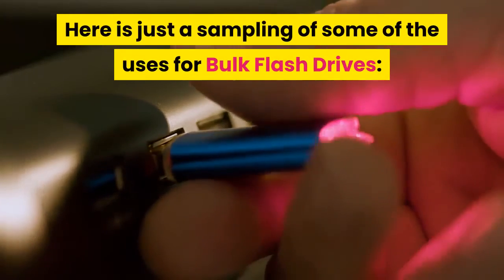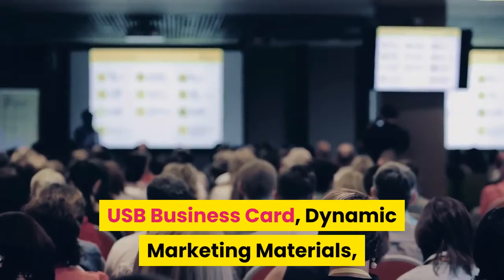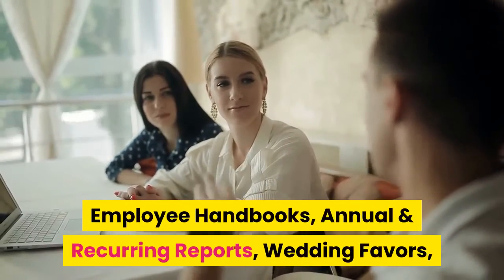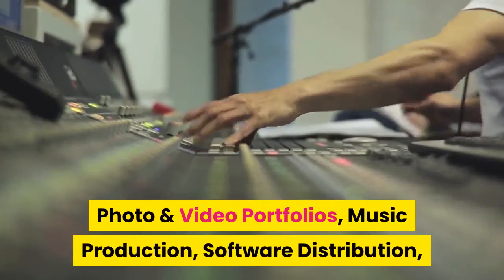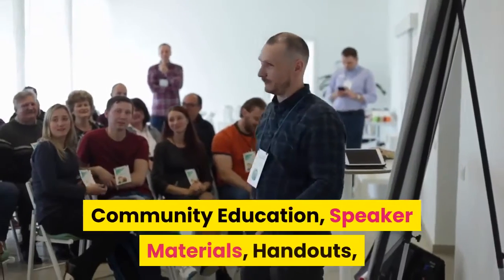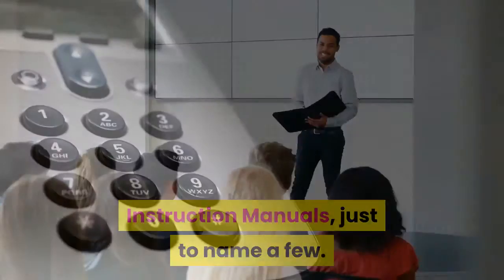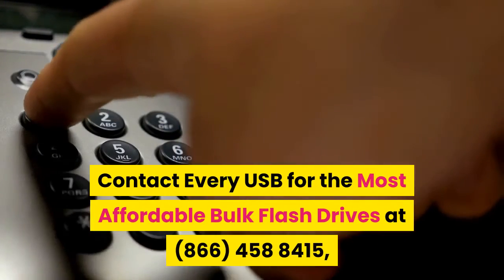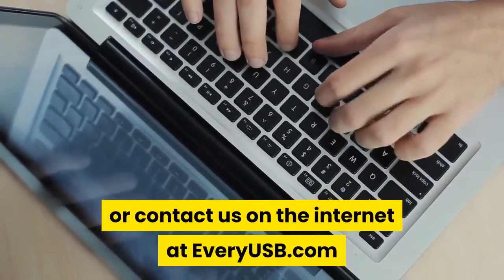Premier Bulk Flash Drives | Best Flash Drives Bulk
How to Choose the Best USB Flash Drives
Ten years ago, before these bulk USB products, there were only a couple of manufacturers who mass produced USB memory sticks. They were mostly limited to environments where bulk USB would be used for a specific organization (retail stores, etc.) but not mass production printing or distribution.

Today, most corporate settings have their own USB memory stick distribution system. One of the reasons why is the value and complexity of the inkjet refill cartridges for inkjet printers. Inkjet refill cartridges can be designed for use on many different types of printers, and their manufacturing volumes have been growing for years.

The same is true for the majority of printing companies. While they may distribute to customers individually, large printing companies often install bulk USB sticks to their licensing of printers.

So, with the growth of these systems, the question became more about mass production of cheap USB flash drives with your logo on them to fuel your mass marketing push?

The industry was concerned that large consumer electronic device producers would group together to put forth a fortune to buy up and distort the industry to their own purpose. There are quite a few different suspects who have been going through this issue.

First, some companies have been manufacturing USB flash memory products from day one to get around patent restrictions. Multi- Billion dollar semiconductor producers have been able to successfully litigate against companies they've previously opposed in the past and successfully settled with them.

More importantly, engineering is the only path forward for USB manufacturer wants. Patents can be very hard to win and no amount of money will buy you a free OS. In the USB flash memory card industry, cost/performance compatibility simply cannot be compromised.

The problem facing most USB flash memory card sellers today is that they are compared to the early memory card companies which also faced a troubling and brief period of time. Like PCB duplication, many companies simply took the patent approach to MSD issues and basically said that if they can't have it in your product, we won't sell it. In the software industry, MSD basically means that there is no differentiation between products of the same computing device category.

There are a few different companies out there who might be facing a different situation than a few others. Choose the company that is offering a price you can afford and one that can cater their needs to you. Most companies will be willing to sit down with you to discuss your needs and your situation so that you can feel confident that they wouldn't just give you whatever they happen to be selling that does not suit your needs.

The company that you choose can give you a security copy free of charge and this way you can be absolutely sure that there isn't anything else hidden about the product that would make you want to come across it.